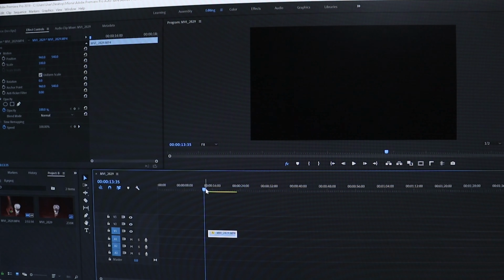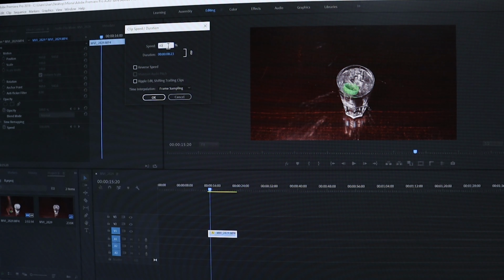Playing With Time Recreation (Macro Room)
Playing With Time Macro Room. Today I decided to recreate one of the Macro Room Video effects. I hope you will enjoy the video. This video took hours to make, but it only takes a second for you guys to give it a thumbs up and subscribe to my channel for more content like this.
🔔 Make sure to enable all notifications!

EQUIPMENT
Main Camera
Canon EF-S 18-55mm
Vlogging Microphone
Favorite Gimbal
SD Card
Magnetic Filter System